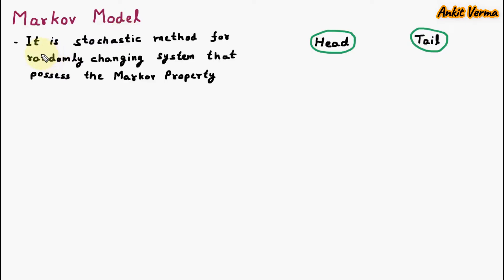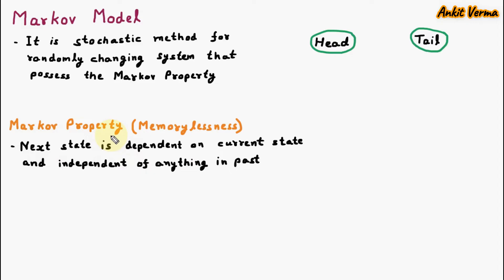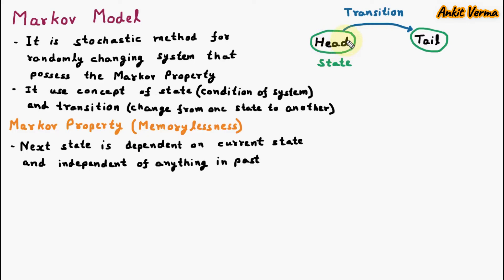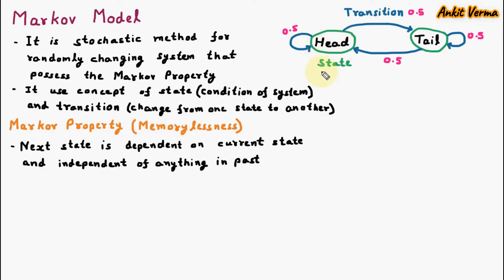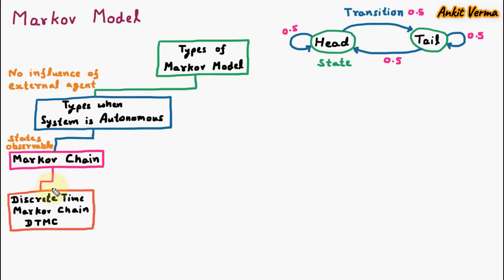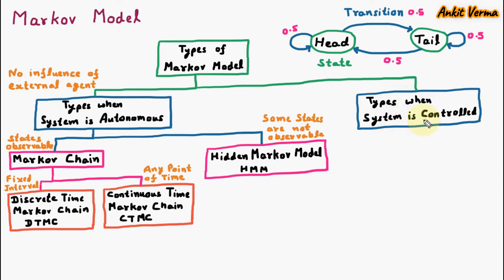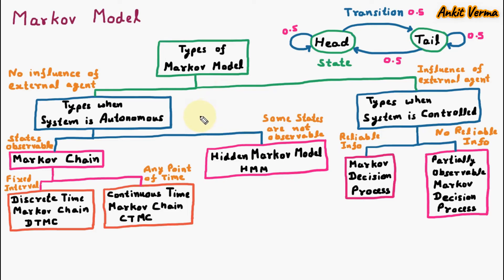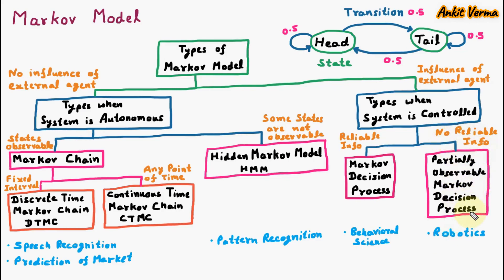Markov Model | Introduction, Types - Markov Chains, HMM, MDP | Machine Learning (ML)